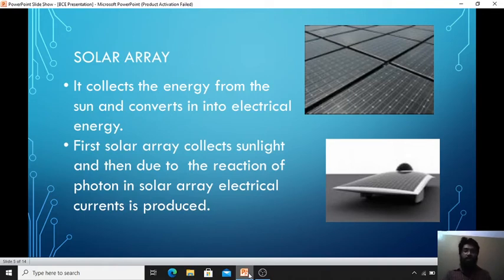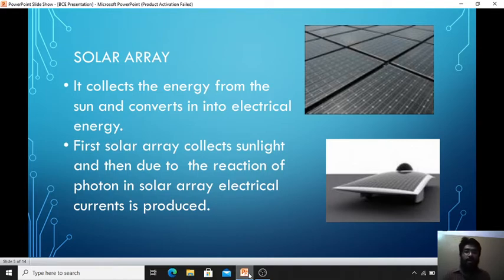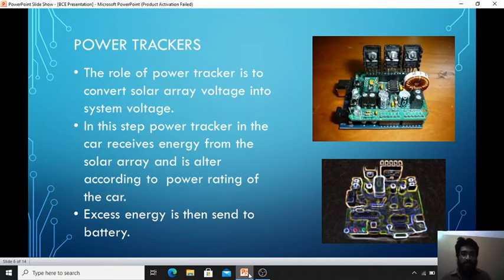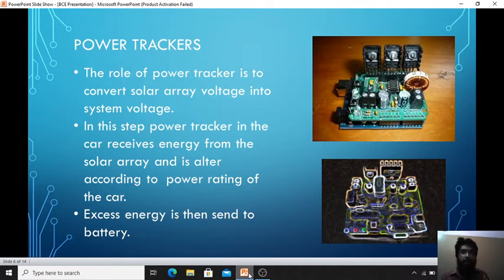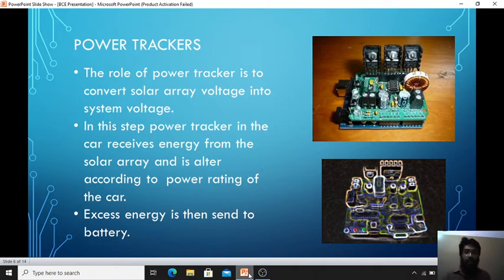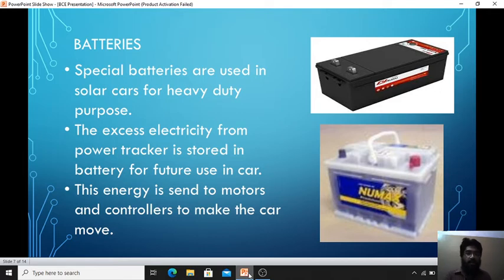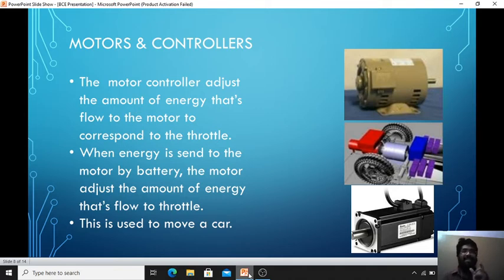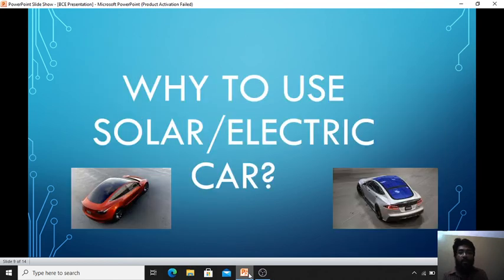My final presentation | Solar Car